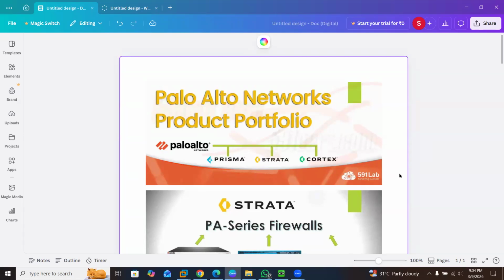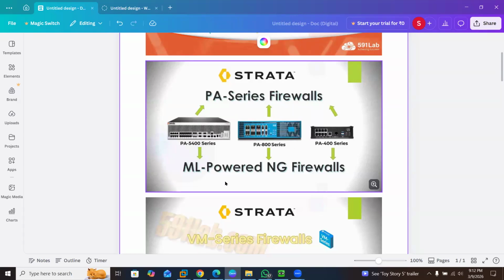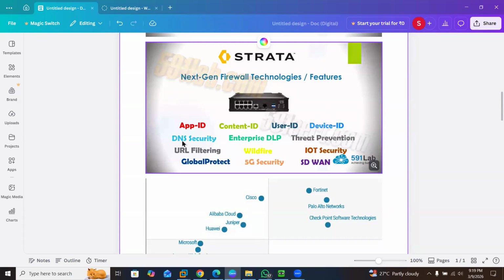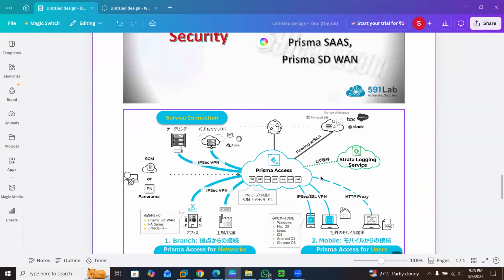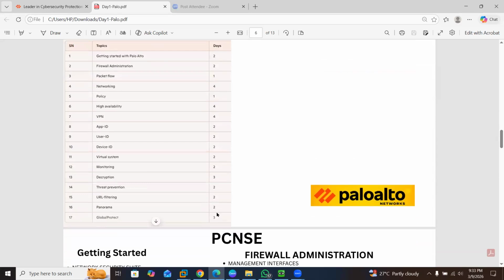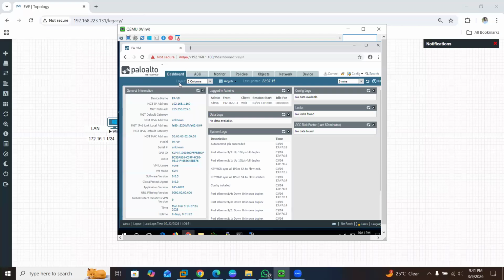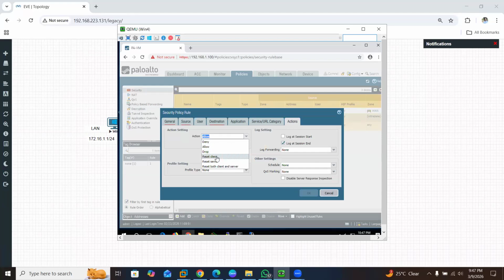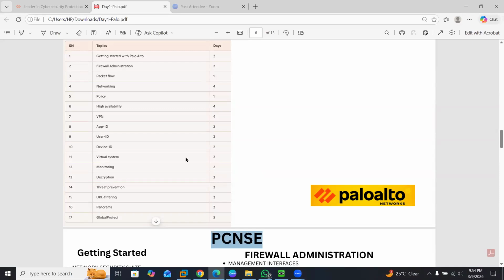Palo Alto Prisma Explained | Network Security Pro Bundle | NextGen IT Courses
🚀 Welcome to Day 1 of the Free Palo Alto Firewall Course by NextGen IT Courses!

In this introductory session, you will begin your journey into the world of network security and firewall administration. This free demo class is designed to help beginners and IT professionals understand the fundamentals of Palo Alto Firewalls and explore the career opportunities available in the cybersecurity industry.

The session is delivered by an experienced Palo Alto TAC Engineer who has worked with global organizations in Dubai and Ireland. With over 12+ years of hands-on industry experience, he shares practical insights, real-world firewall scenarios, and a clear career roadmap for anyone looking to build a successful career in network security and cybersecurity.

If you are a student, networking professional, CCNA learner, or someone planning to switch into cybersecurity, this session will give you a strong starting point and clarity about the skills required to succeed in this high-demand field.

Cybersecurity is one of the fastest-growing IT domains globally, and firewall technologies like Palo Alto are widely used by enterprises to secure their networks. Understanding firewall concepts and gaining practical knowledge can open doors to roles such as Firewall Engineer, Network Security Engineer, SOC Analyst, and Cybersecurity Specialist.

This demo session will help you understand not only the technical concepts but also the career path, certifications, and industry expectations.

✔ Introduction to Palo Alto Firewall
✔ Why Palo Alto is one of the most in-demand firewall technologies
✔ Key features and real-world enterprise use cases
✔ Overview of network security architecture
✔ Career roadmap for Firewall Engineer and Cybersecurity roles
✔ Certifications and skills required to enter the cybersecurity industry
✔ Real insights from a Palo Alto TAC Engineer working in Ireland
✔ Tools, technologies, and job roles you should target

👨‍🏫 Trainer

Azad
Palo Alto TAC Engineer
🌍 Experience working in Dubai & Ireland
💼 12+ Years of Industry Experience in Network Security

• Students starting their IT or networking career
• Professionals preparing for Cybersecurity jobs
• CCNA / Network Engineers wanting to move into security
• Anyone interested in learning Firewall Technologies

🌐 About NextGen IT Courses

NextGen IT Courses is a professional training platform focused on practical IT and cybersecurity training. We provide courses designed to help students and professionals gain real-world skills required by the industry.

Our training programs include:

• Fortinet Firewall
• CCNA Networking
• SOC Analyst Training
• AWS Cloud
• Cybersecurity Fundamentals
• Network Security

📢 Follow Us for Daily IT Tips & Career Updates